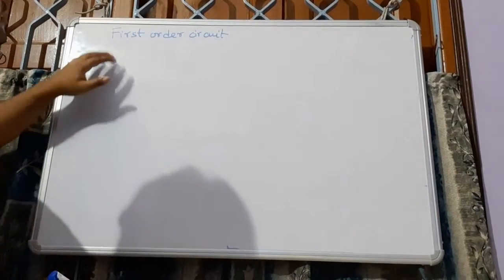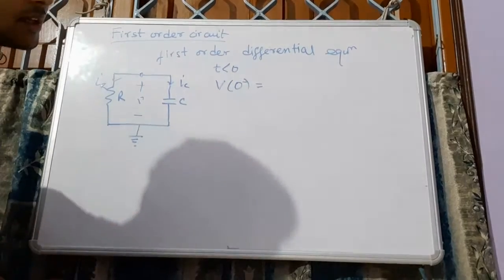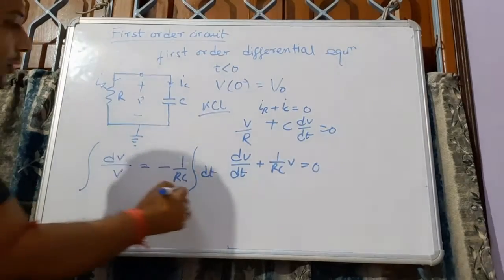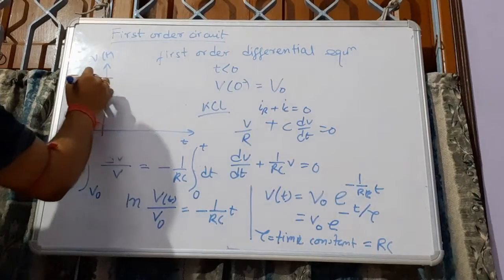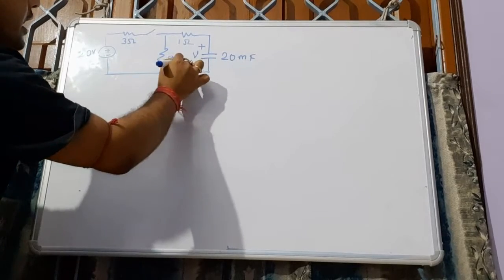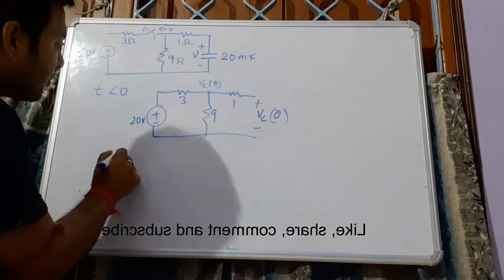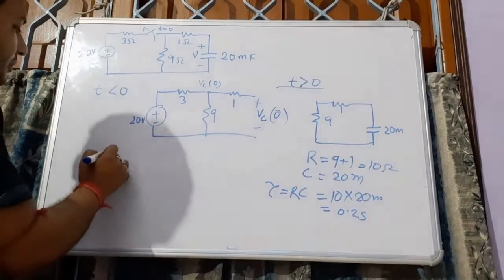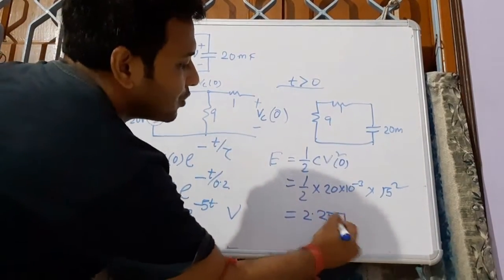002. Gate Tutorial | Circuit Theory | First Order RC Circuit with Numerical Problem